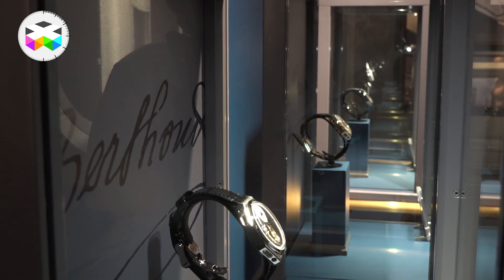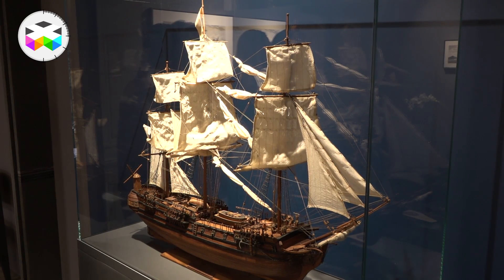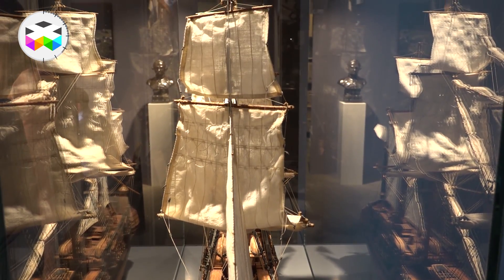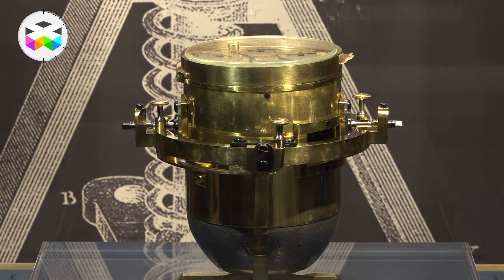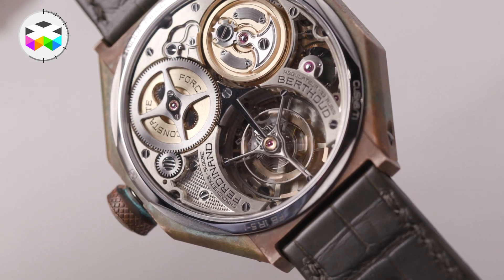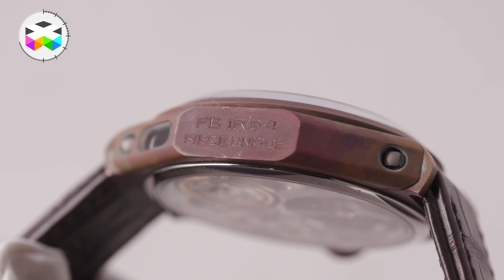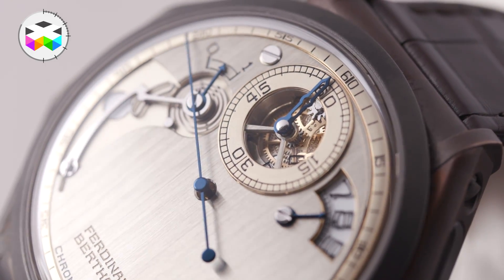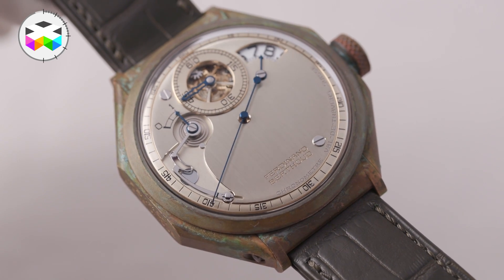Ferdinand Berthoud introduces a very special bronze FB1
After the introduction of the regulator version of FB1 marine chronometer by Ferdinand Berthoud at the 2018 SIHH, the brand came with another interpretation of this watch with a very special bronze case during Baselworld 2018.

We've been seeing more and more bronze cases of the last few years, but Ferdinand Berthoud's take on it is quite extreme with a patina you will not see elsewhere.